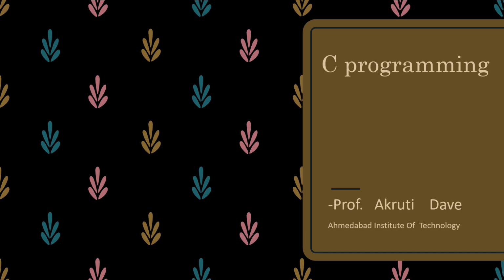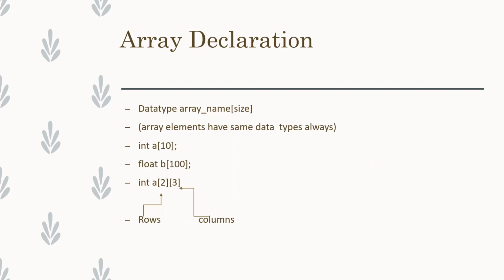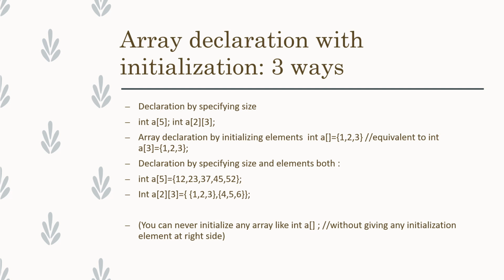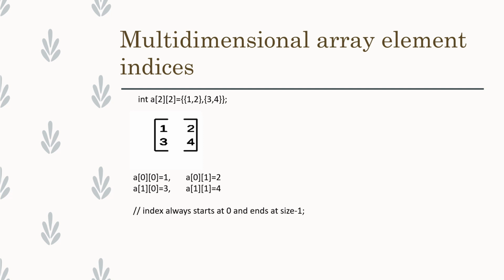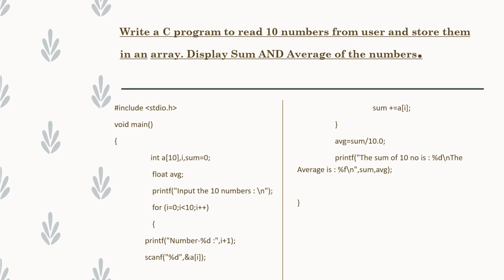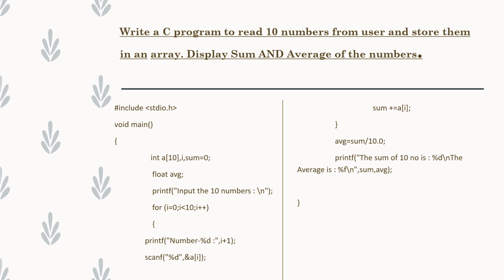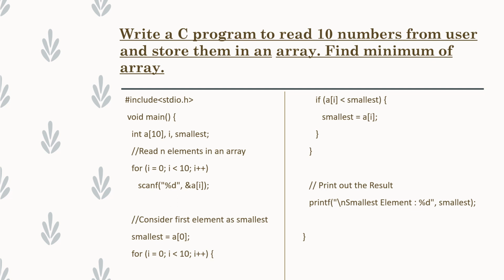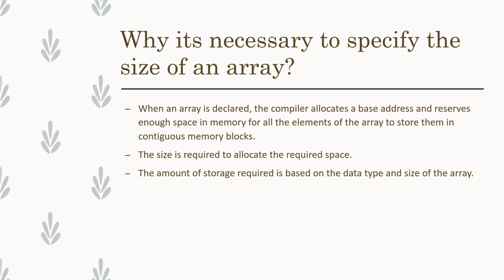C Programming|ARRAY |Akruti Dave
LESSON-1-C PROGRAMMING-ARRAY CONCEPTS
BY AKRUTI DAVE-M.TECH(COMPUTER ENGINEERING)
[FOLLOWING TOPICS ARE DISCUSSED IN THIS LESSON.
1)ARRAY DEFINITION
2)TYPES OF ARRAY
3)DECLARATION AND INITIALIZATION OF ARRAY
4)PROGRAMMING WITH ARRAY]